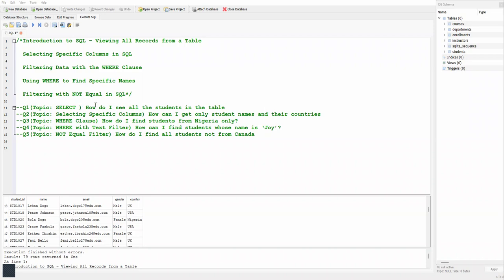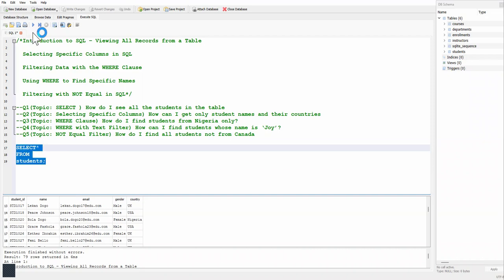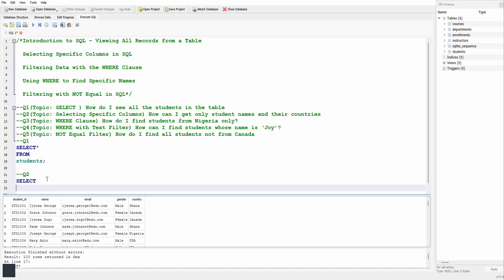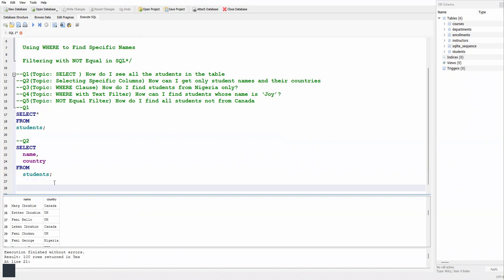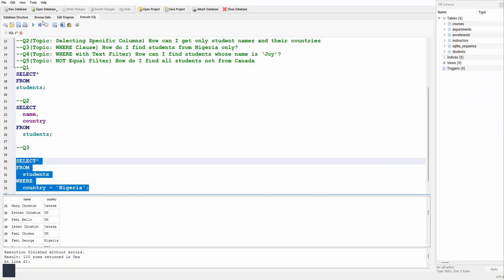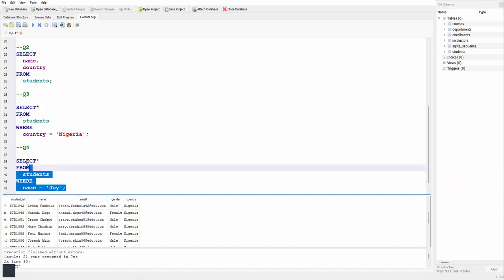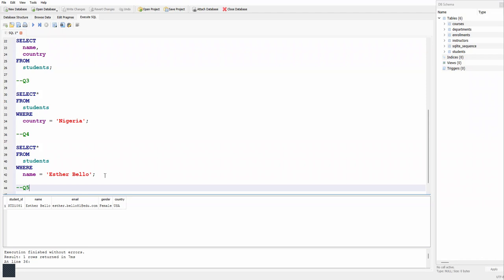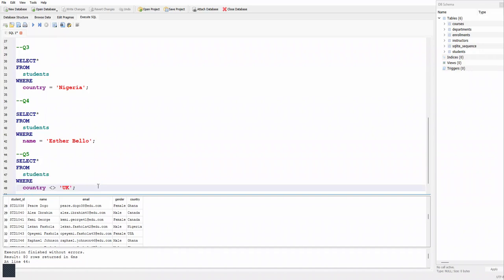Write SQL Query Like a Pro ! SQL: 5 Basic SQL Queries Explained with Free Database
In this beginner-friendly SQL tutorial, you’ll learn the first five essential SQL queries using a simple fake dataset for practice—perfect for anyone new to SQL! We’ll cover how to view all records, select specific columns, and use the WHERE clause to filter data with different conditions. We’re using SQLite, and the downloadable practice database is linked in the description so you can follow along and start writing real queries right away.